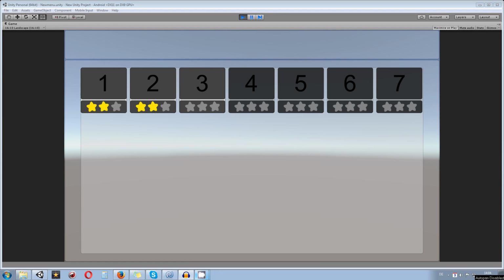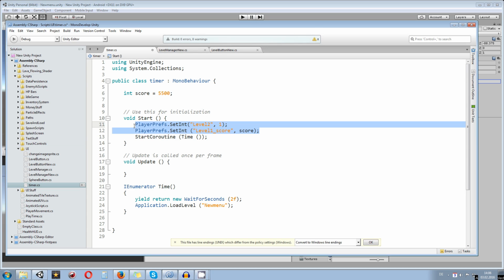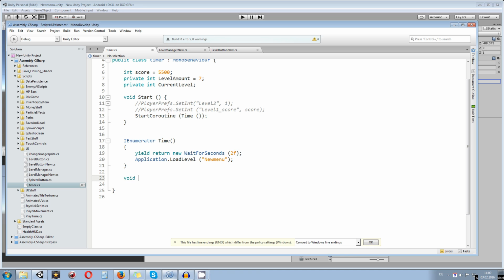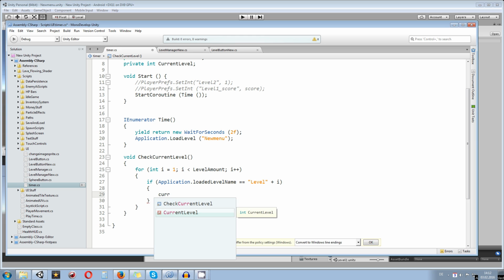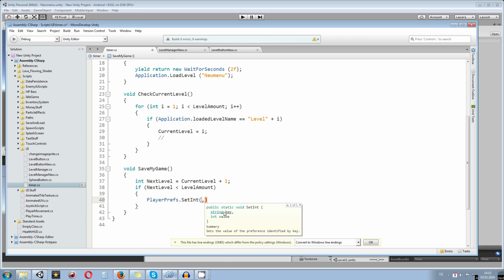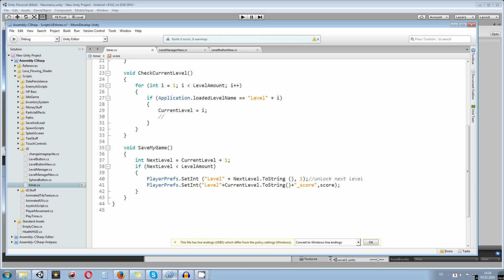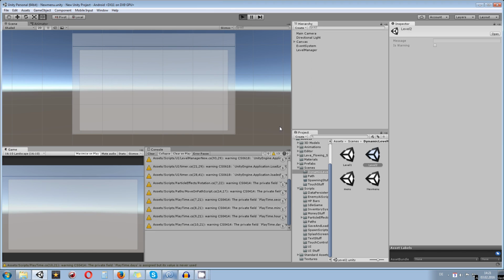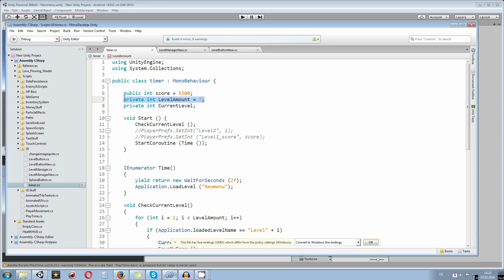Unity 5 Tutorial: Dynamic Saving - based on my Level Select & Unlock System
In this tutorial i will show you a way to save the unlocked level and score automaticly after finishing the level using PlayerPrefs. I use my already done Level Select & Unlock System.